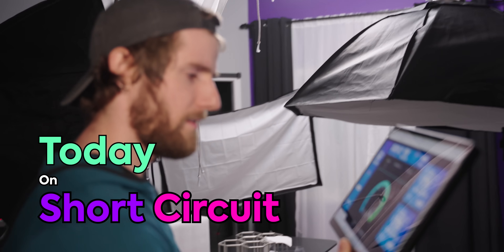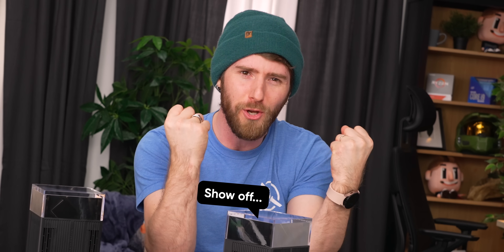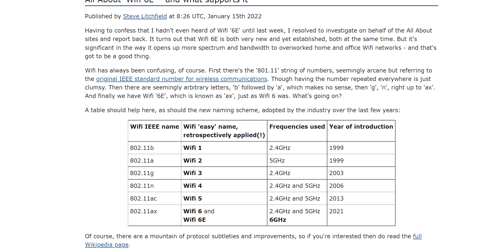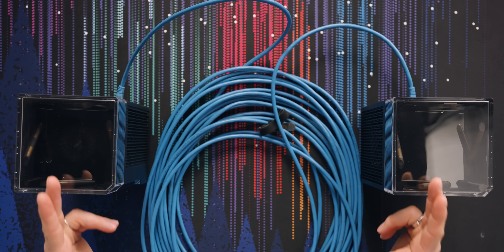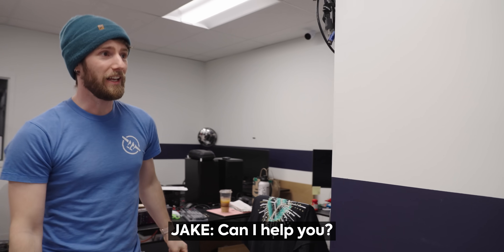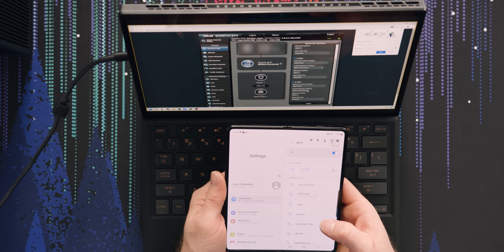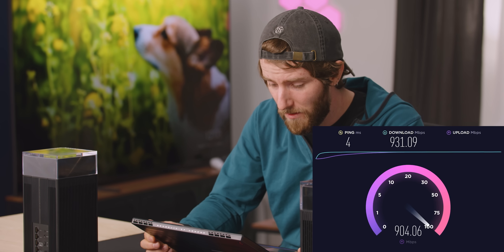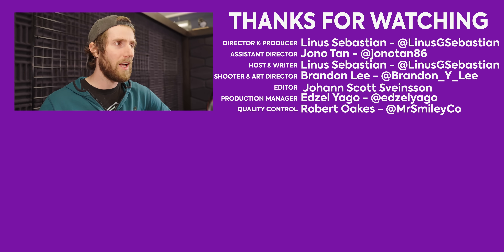I had TWINS!!! - ASUS ZenWiFi Pro ET12 Router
WiFi 6E is here, and it's relatively new, but that means the bandwidth range is probably open and clear, making it AMAZINGLY FAST if your device supports it! ASUS's ZenWiFi Pro ET12 routers might cost a bit, but they don't skimp on the performance.

CHAPTERS
0:00 - Face me, LINUS!
0:30 - Unboxing
1:53 - Overview and exterior first impression
2:51 - WiFi overview and WiFi 6E explanation
4:46 - Why you need two and set up a Mesh
6:67 - Why WiFi 6E is critical
7:57 - Setting up the router
10:30 - Speed test
11:20 - ASUS Router GUI first impressions
12:10 - WiFi 6E technical issues...
12:43 - Happy Birthday!
12:53 - WiFi 6E speed test
13:27 - WiFi 6E range test
15:12 - Outro